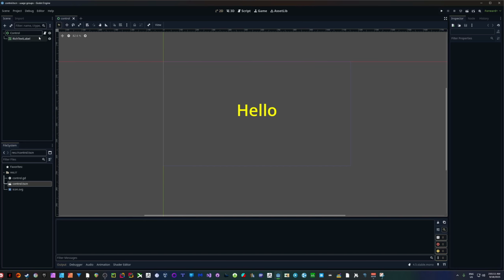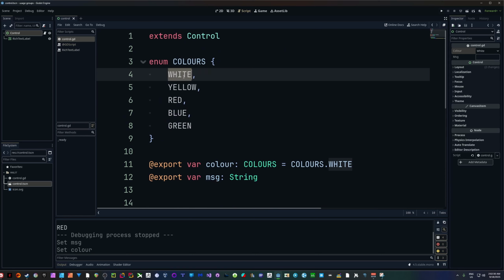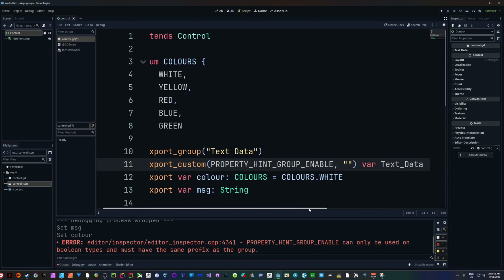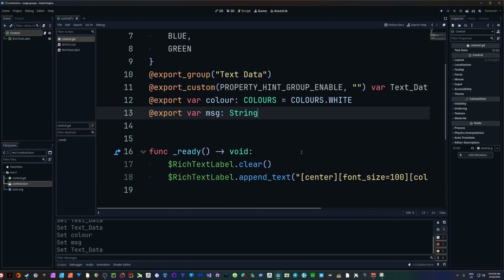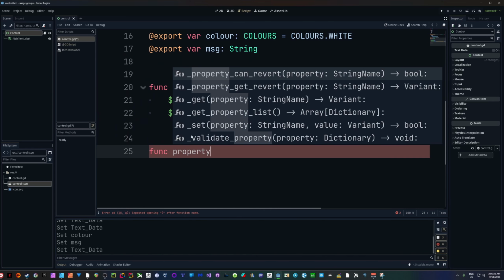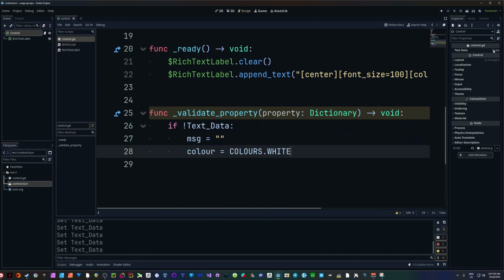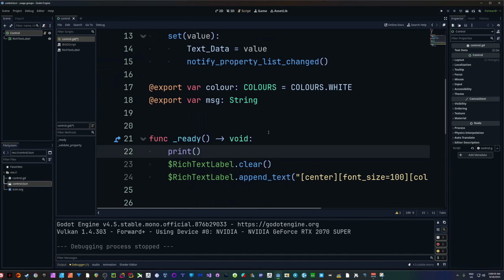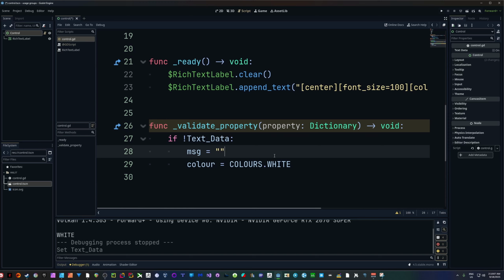Toggleable inspector sections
Create Toggleable Inspector Sections in Godot 4 for Cleaner Editor UI

Learn how to use Godot 4 inspector groups with @export_group and @export_custom to organize your exported variables. This tutorial shows how to hide and reveal property groups with a toggle, reset values to defaults, and use tool scripts with notify_property_list_changed() and _validate_property() for dynamic inspector behavior. You will see how to create toggleable inspector groups in Godot 4, how to use PropertyHint.GROUP_ENABLE with exported booleans, and how to reset values automatically with tool scripts. This approach keeps your scripts clean, organized, and easier to manage, especially when working with many exported variables. If you want better organization and more control inside the Godot inspector, this guide walks you through the process step by step.